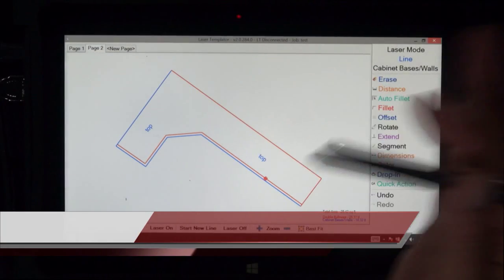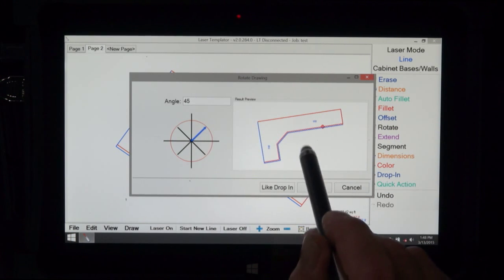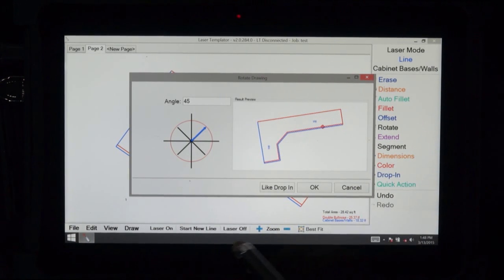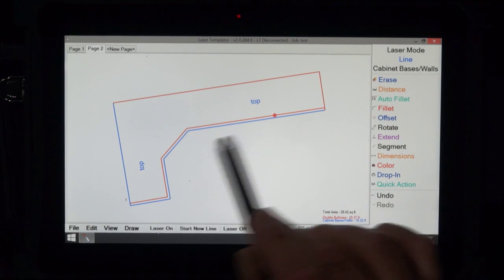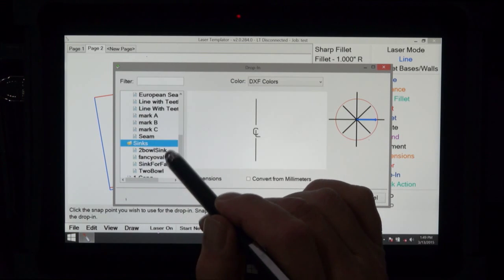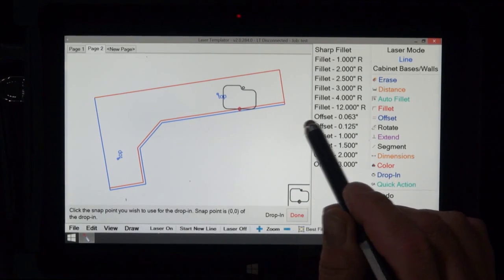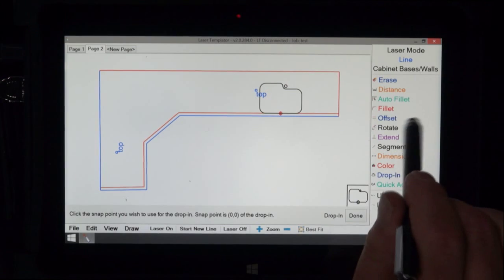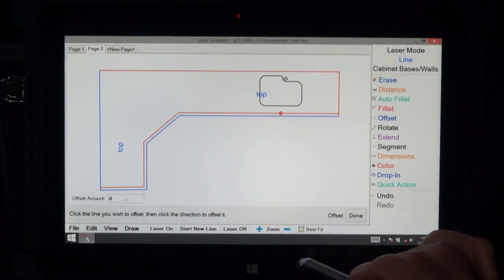Laser Templator - Rotating Drawings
How to rotate drawings in the Laser Templator software